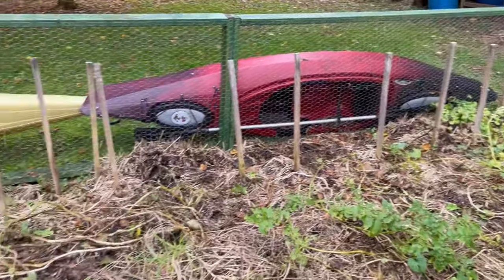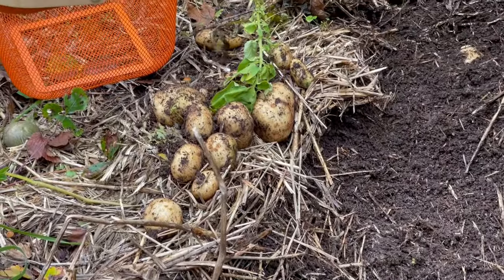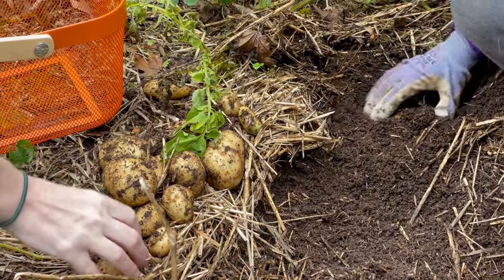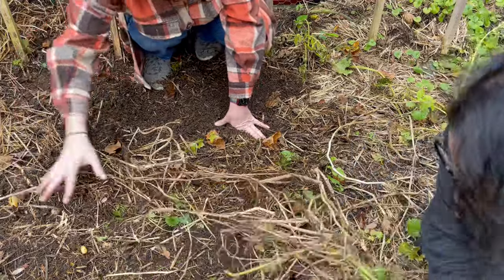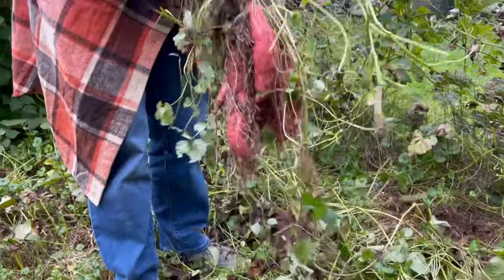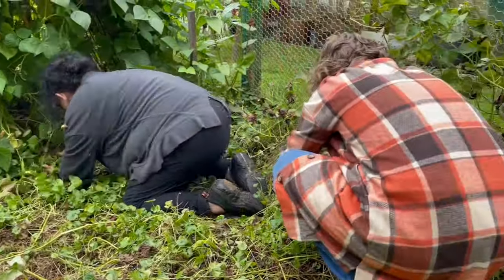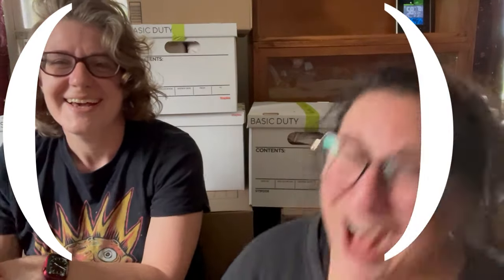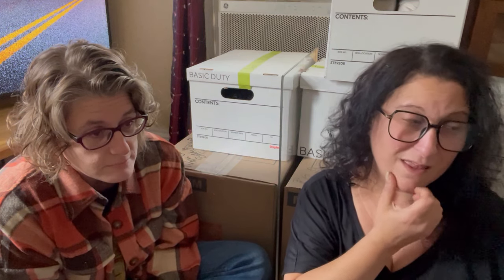We're MOVING and Bill Wants DUCKS! - Coffee With Megan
Megan brought Cade over to dig potatoes - one of our last harvests at this property*. But really, this is a mashnote to my husband. Also, may you be so fortunate as to have a friend like Megan - thank you, Megan, for delivering me from the paralysis of overwhelm ilu ::MWAH!:: **

Speaking of, you all should be so lucky to have a friend in a realtor like ours! Thank you, Lynda***  - how blessed we are to be able to go through this process together with you. Thank you for taking such good care of us.
Check out @LyndaHafnerRealtor. For real, she's an agent of change. Find her on Insta also at @lyndahafnerrealtor.

*I believe the acorn squash are almost ready, and I've spied a couple pumpkins.
**Can't wait to wash walls together!
***aka Our Lady of the Great Transition